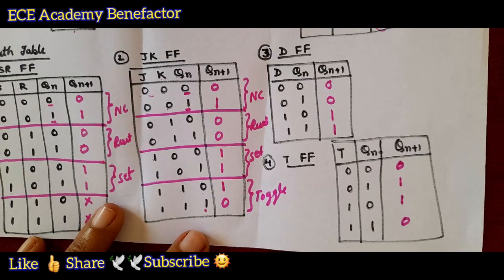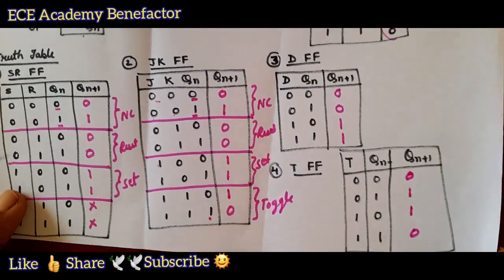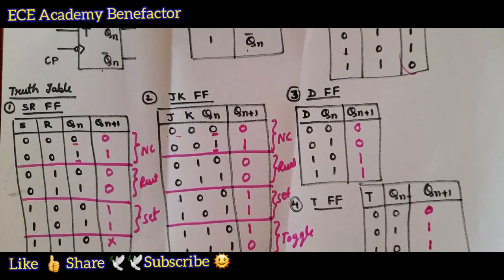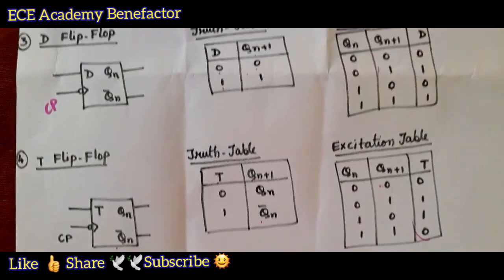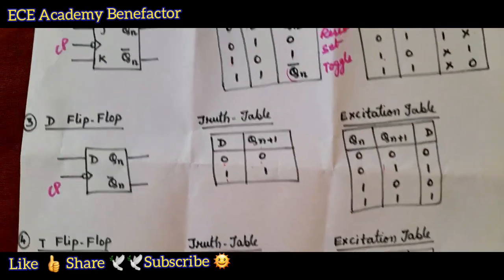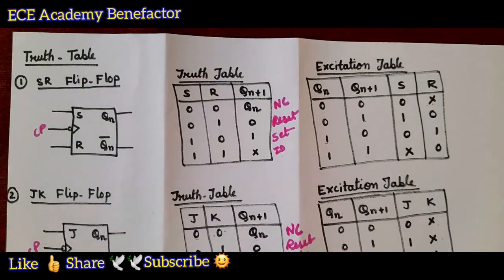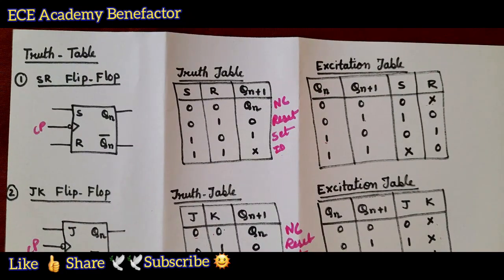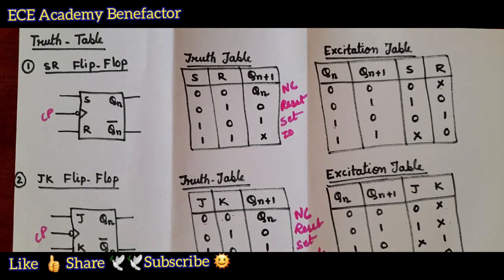Flip Flops Truth Table and Excitation Table | SR | JK | D | T Flip Flop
In this class truth tables and excitation tables of following are explained :
1. SR  Flip Flop
2. JK  Flip Flop
3. D  Flip Flop
4. T Flip Flop